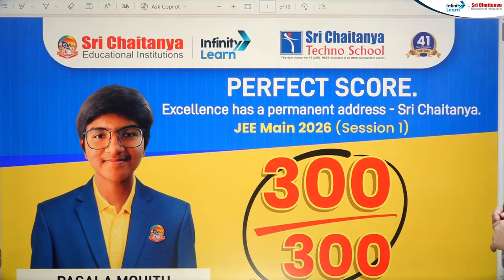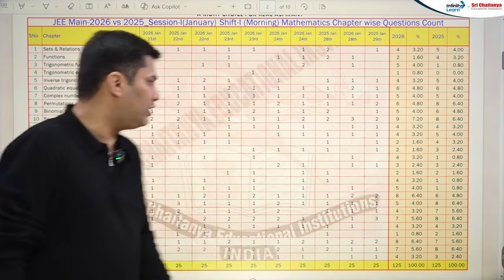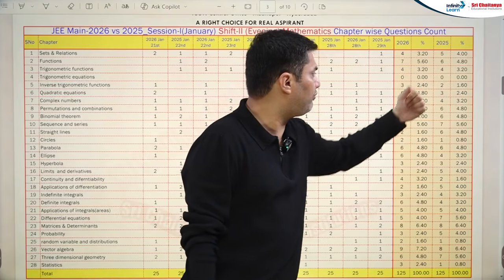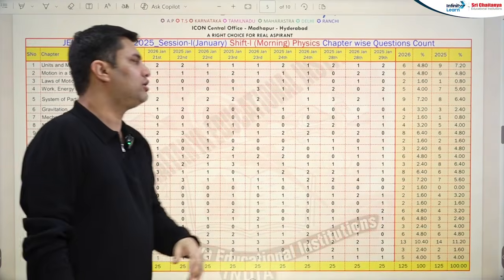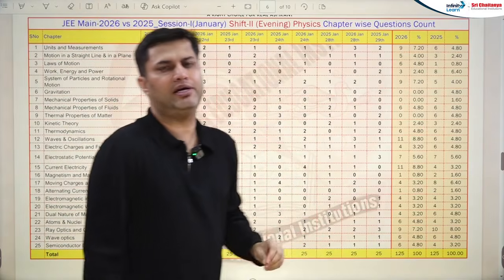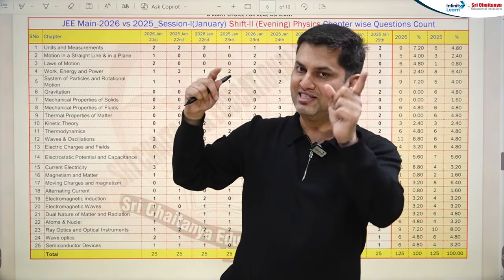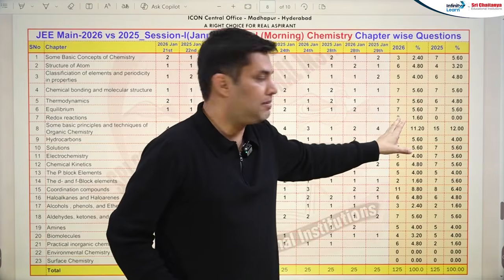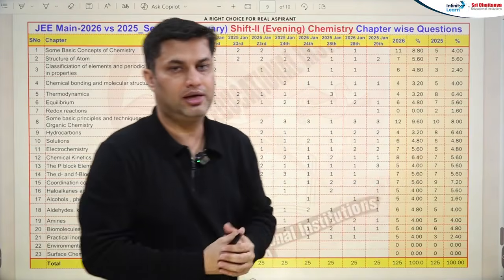JEE Main 2026 Vs 2025 Shift Wise Detailed Comparison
🔴RE NEET 2026 Answer Key 🎥Join 📊 Live NEET 2026 Answer Key with Paper Discussion JEE MAIN 2026 Vs 2025 Shift Wise Detailed Comparison | Expert Analysis by Sri Chaitanya

Are you targeting JEE MAIN 2026? Don't miss this crucial comparison video!

In this detailed session, our experts break down the differences and similarities between the JEE MAIN 2026 and JEE MAIN 2025 exams on a shift-by-shift basis. Understanding the past year's trends is essential for your preparation strategy.

What we cover in this video:

Shift-wise Difficulty Analysis: An in-depth look at the overall difficulty variation across all shifts for both 2025 and 2026.
Subject Weightage Trends: Detailed comparison of the shift in topic and subject weightage in Physics, Chemistry, and Mathematics.
Paper Pattern Changes: Key takeaways on any subtle or significant changes in the question paper format or question type.
Predicting 2027 Strategy: Actionable tips on how to use this historical data to optimize your preparation for future attempts.
Don't leave your JEE MAIN preparation to chance—leverage data for success!